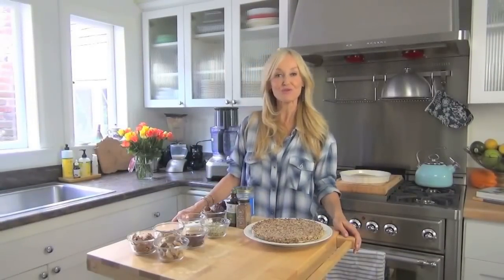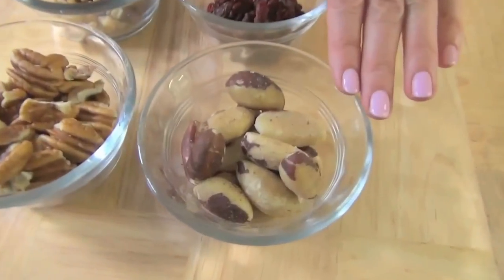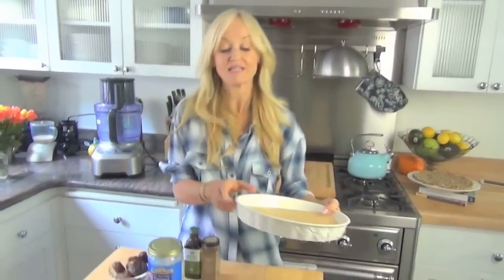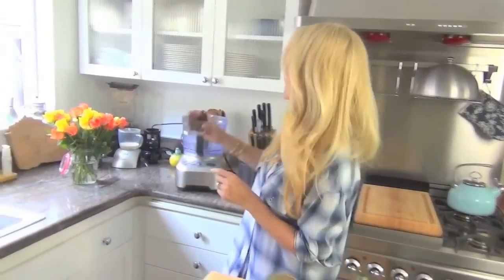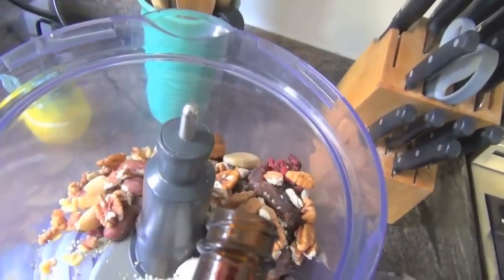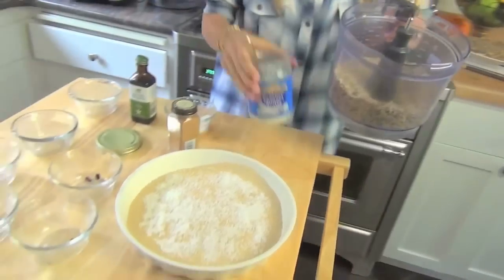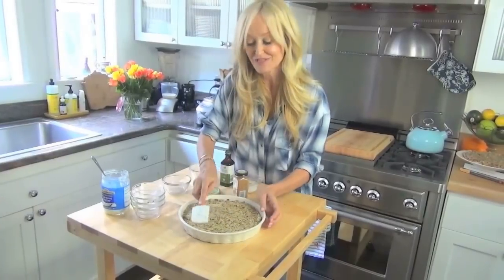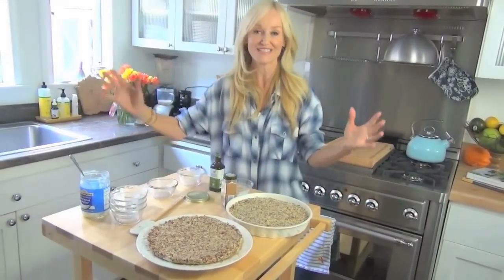The Perfect Raw Vegan Cheesecake Crust | Collab with The Vegetarian Baker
Every November I get the same question: As a vegan, what do I serve for dessert at Thanksgiving? This year, I've teamed up with TheVegetarianBaker to create the perfect answer to that age-old question: Raw, Vegan Pumpkin Cheesecake! This dessert is absolutely amazing - Full of incredible super foods, absolutely delicious and a real crowd pleaser!

This video is Part I: How to make the perfect cheesecake crust. It's full in flavor and nutrients, and pairs with just about any filling. But for a delightfully seasonal treat, head over to TheVegetarianBaker to find his DELICIOUS filling.

RECIPE
  - 1½ cups mixed, toasted nuts (I prefer a mix of pecans, brazil and walnuts)
  - ½ cup goji berries
  - ½ cup hemp seeds (I like Hemp Hearts)
  - 8 dates, pitted
  - 2 tbsp coconut butter
  - 2 tbsp unsweetened coconut shreds
  - Optional: Cinnamon and/or vanilla extract to taste

Line a pie dish with parchment paper
Place all the ingredients except for the coconut shreds in a food processor – process until the mixture resembles course sand.
Sprinkle the coconut shreds all over the bottom of the pie dish.
Press the crust mix into the pie dish.
Make sure you press it down firmly with your fingers.
Add The Vegetarian Baker’s Pumpkin “Cheese” Cake Filling.

If using that day, freeze for a couple of hours so that it sets. You can store for up to 2 months on in the freezer. Take it out about 30 minutes before using.